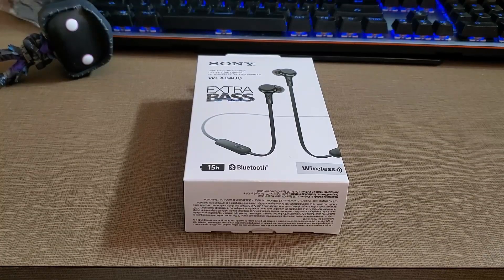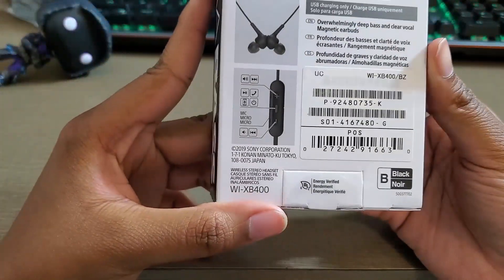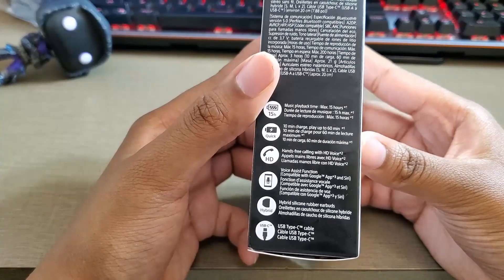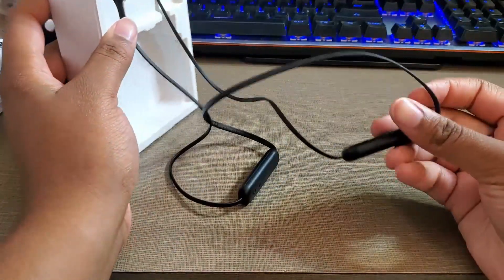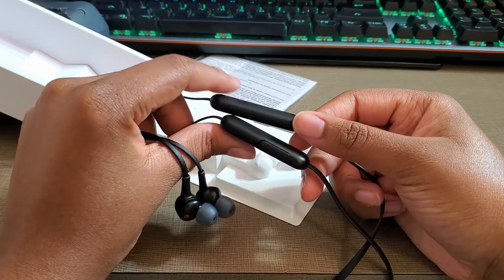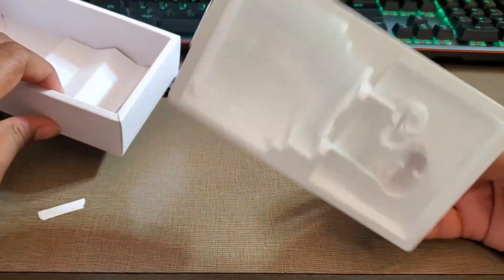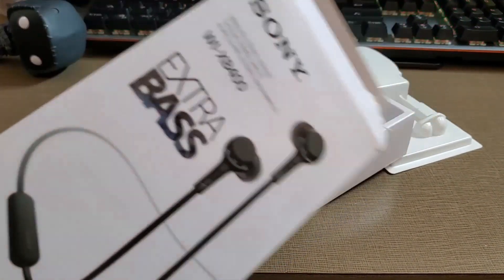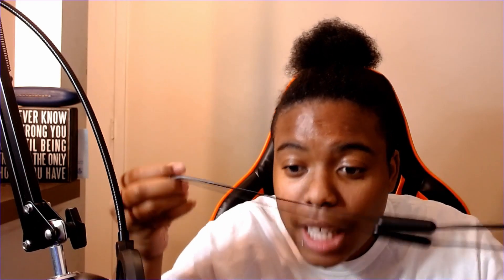Best Wireless headphones under $50: SONY Extra bass XB400 Review!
Sony wireless earbuds. Here I am unboxing the sony xb400 extra-bass wireless earbuds. What are the best wireless earbuds under $50 look no further! Best airpods alternative wireless earbuds and the best galaxy buds alternative wireless headphones

Recording equipment:
Elgato HD60
Astro A10 Call of Duty Headset
Snowball Mic
Logitech C920 WebCam

My PC Build Parts
Ryzen 2700x
16GB RAM

Gaming equipment:
Ps4 Controller
Ps4 Back attachment
8Bitdo Controller

Gaming content and Tech content all in one place! Weekly videos on best Tech for your needs! Laptops for college! Streaming laptops for twitch and Youtube. Grow a channel on a budget? I got you covered. Gaming PC specs and how to build gaming pc of your own are also covered. I will also cover some other discount tech to help with your purchase needs. Also, Student discount deals for back to school or college discount needs.

Gaming PC for streaming
Streaming Laptops for 2020
Laptops for back to school
Laptops for college
Super Mario Maker 2
Gta 5
Fortnite
Funny gaming storytime